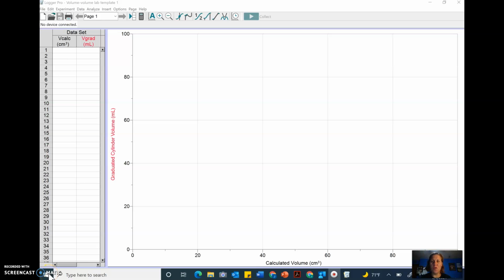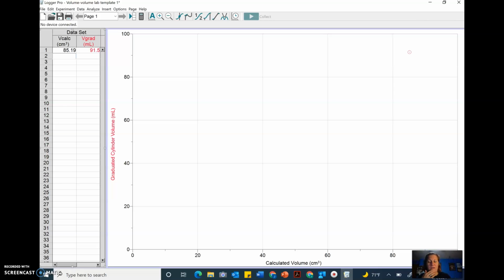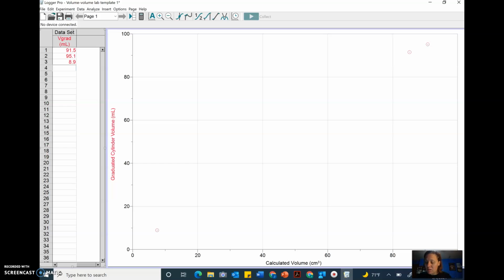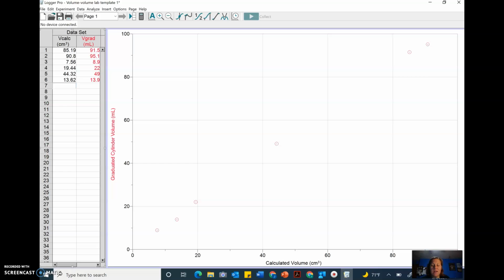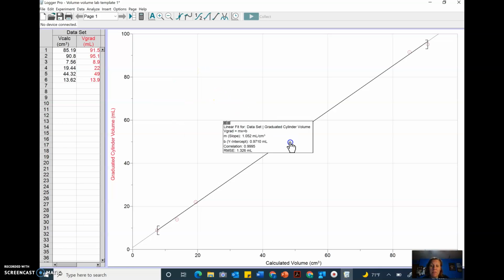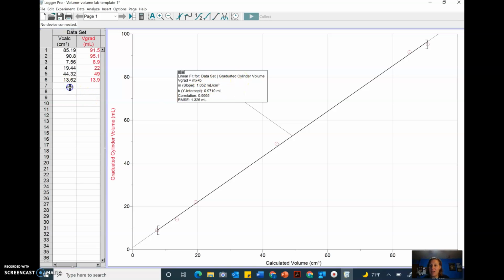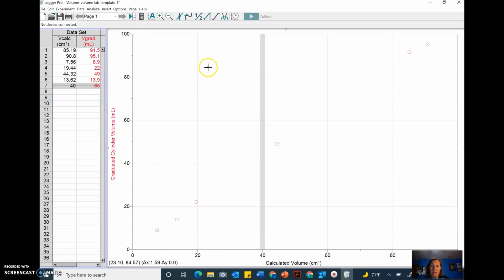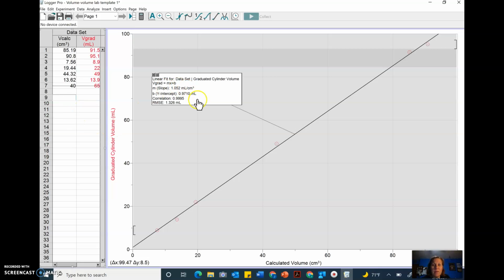Graphing in LoggerPro